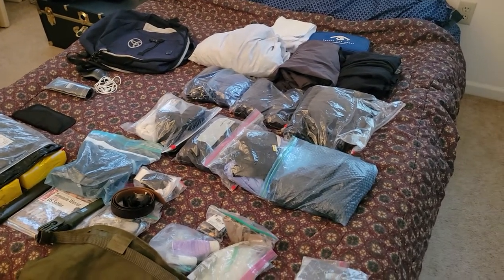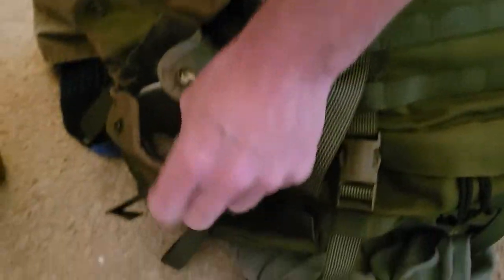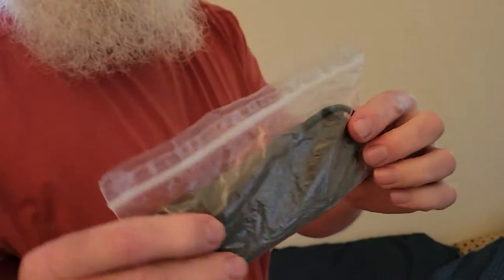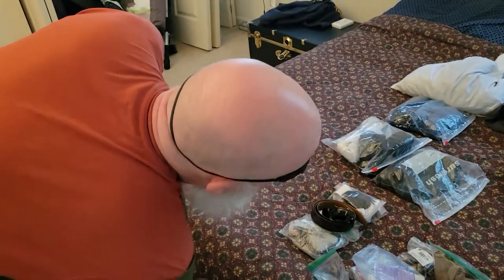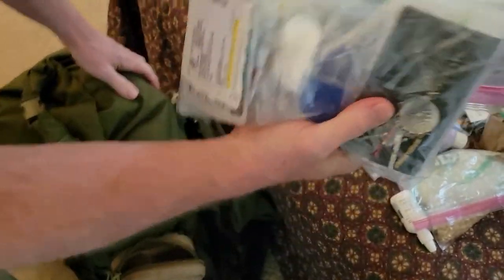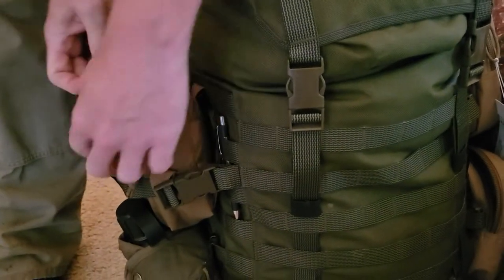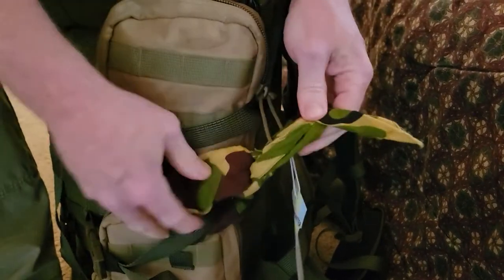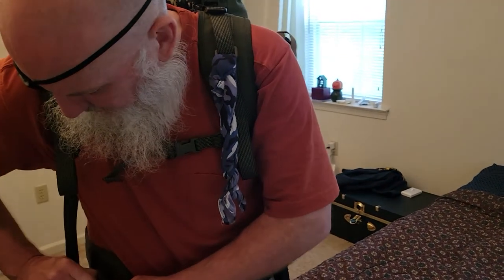Living out of a Backpack 2022 Edition with James LaFond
lessening the weight for The Hobo Journey into the Future.